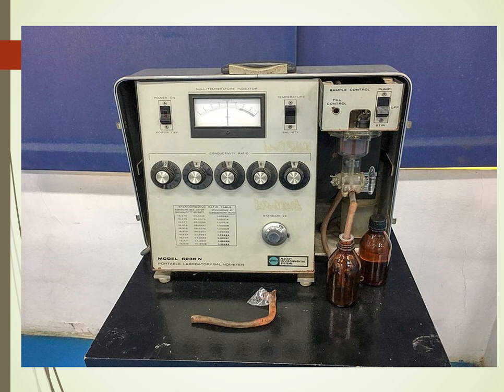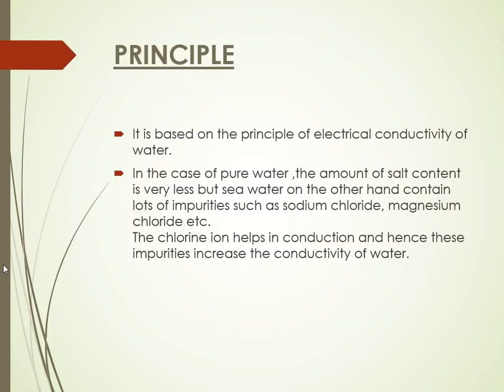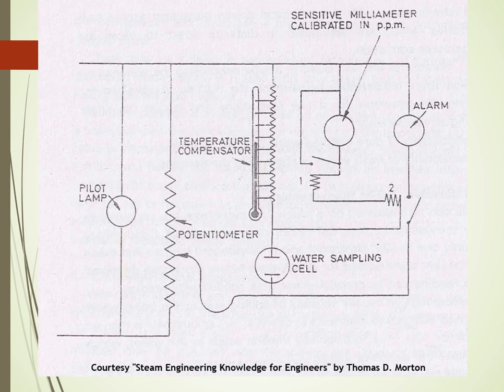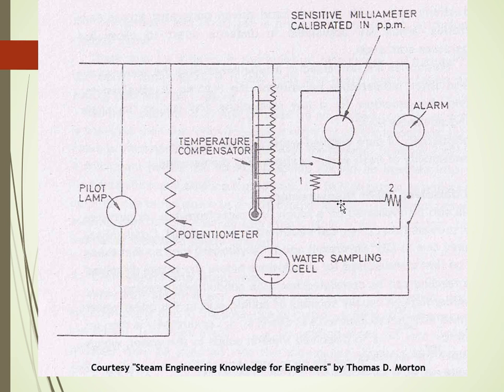Salinometer working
SALINOMETER
 -Principle
-Working
-Uses onboard ship